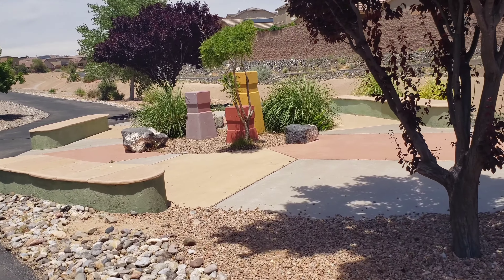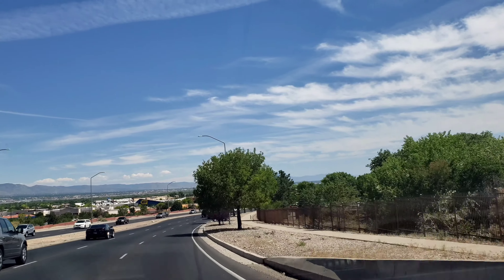Rio Rancho, NM - Abandoned Rio Rancho Inn - A Park Above, Huge playground for kids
A look at the city of Rio Rancho and how it's grown. Checking out the abandoned Inn of Rio Rancho and A Park Above, a multi acre play and picnic ground for kids and families.